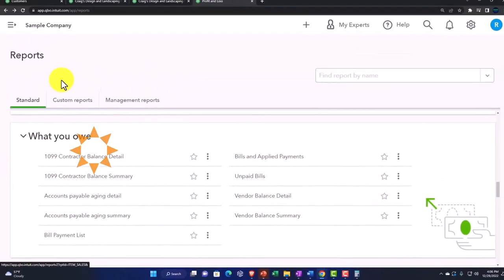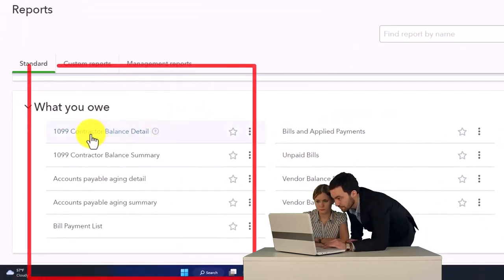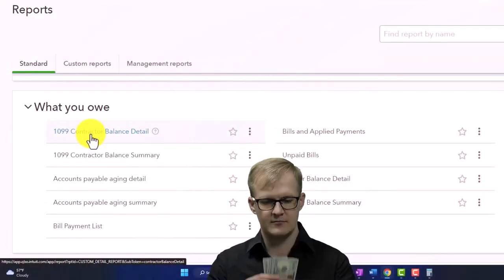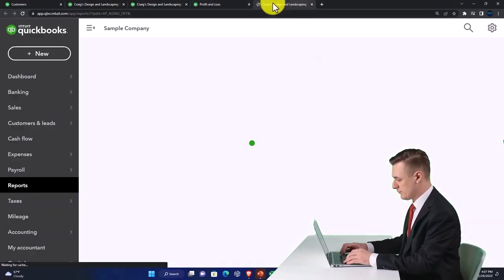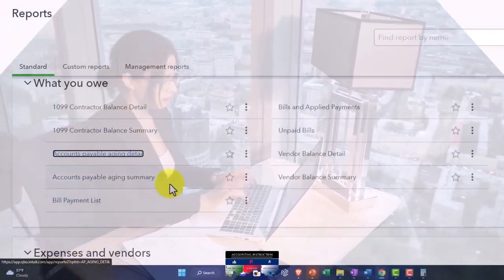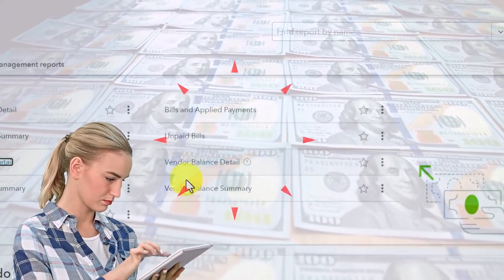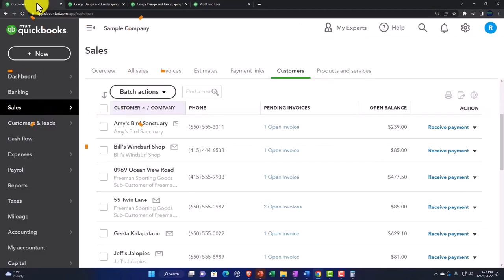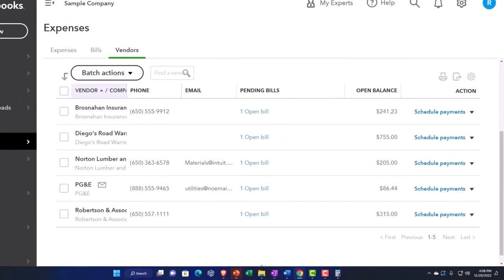What you Owe Reports - QuickBooks Online 2023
What you Owe Reports
QuickBooks Online Chart of Accounts Location